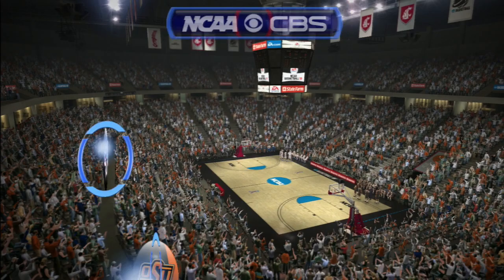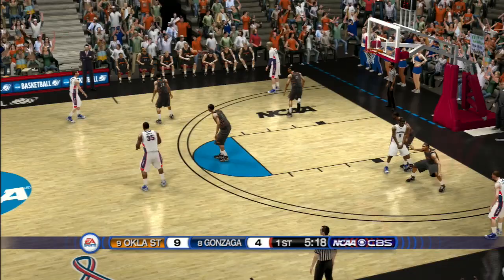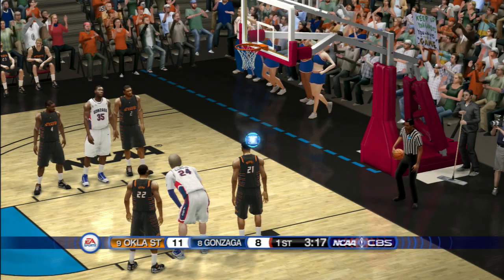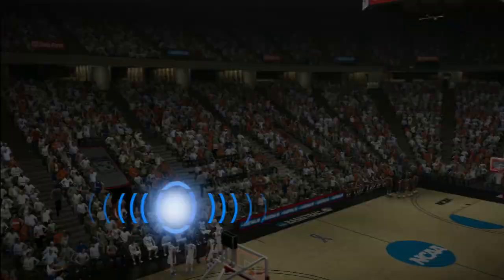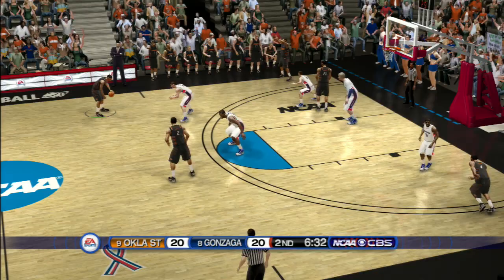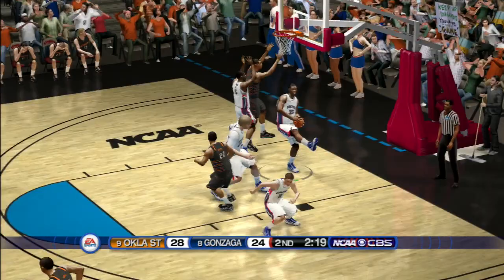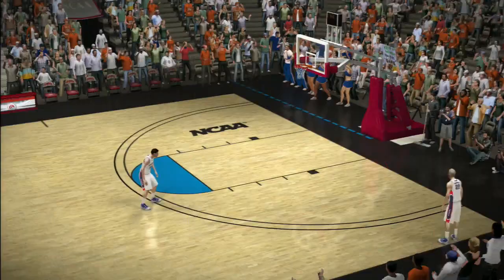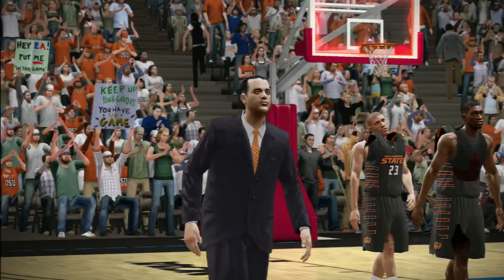March Madness 2014: Gonzaga (8) vs Oklahoma State (9) West Region Sim